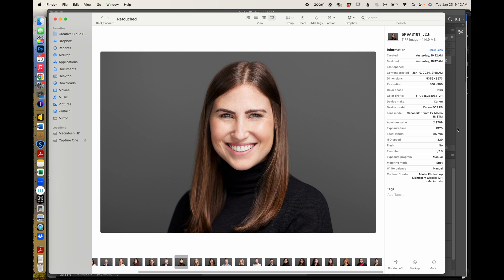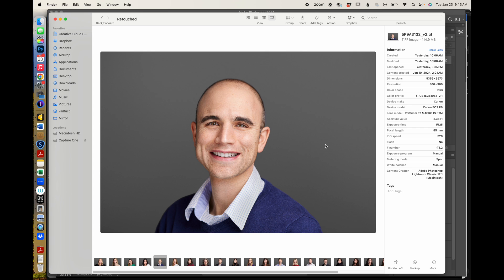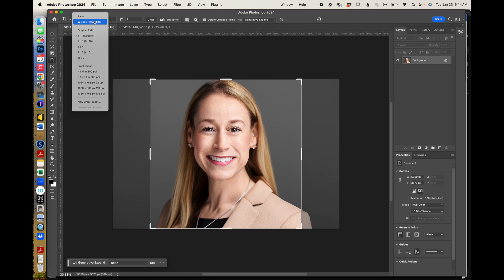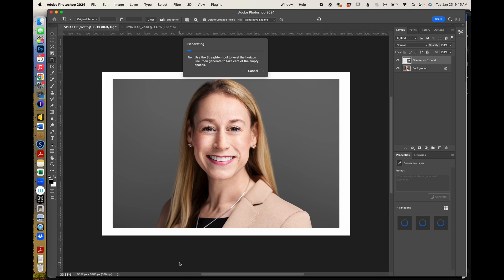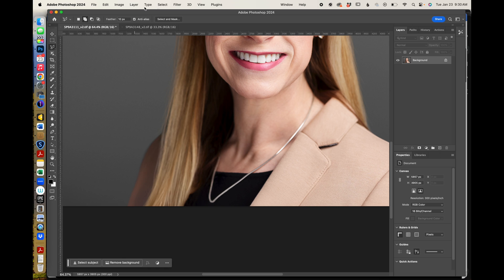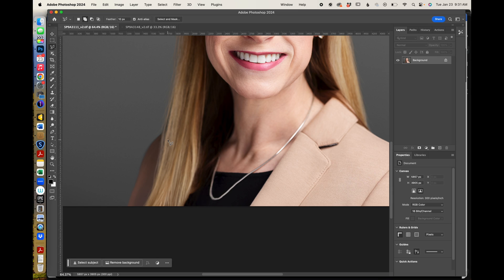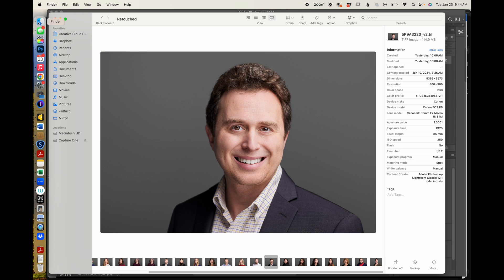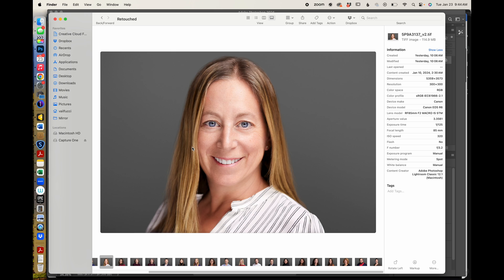Adding more space around your headshot with Photoshop Generative Fill and the Headshot Doctor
During a headshot session the subject may move closer to the camera than you planned, or you may zoom in by mistake.  As a result you may have a tighter crop on your subject than you intended.  Using Photoshop's generative fill you can now easily get back tops of heads, bottoms of shirts, and so much more.  You can also use it to close the ends of necklaces or remove them completely.  The AI with photoshop's generative fill does a remarkable job with hair as well.  Check out this video for a step by step look at the Headshot Doctor's best practices to get great results.